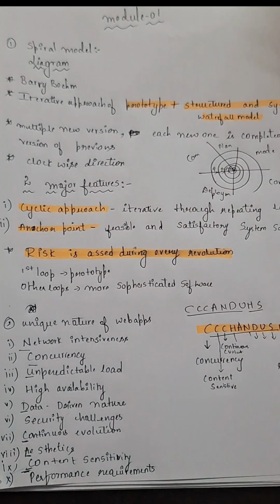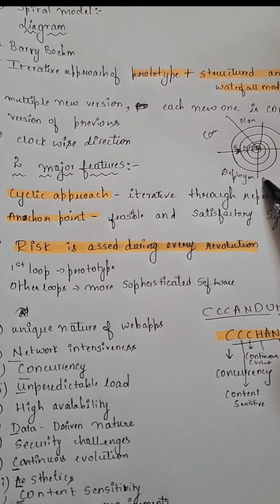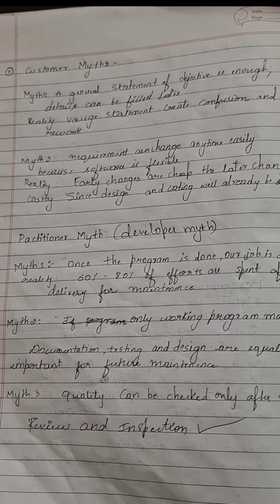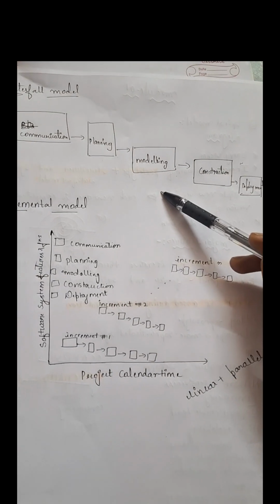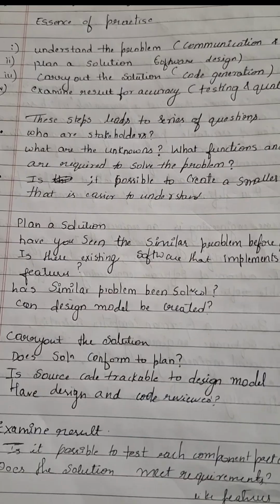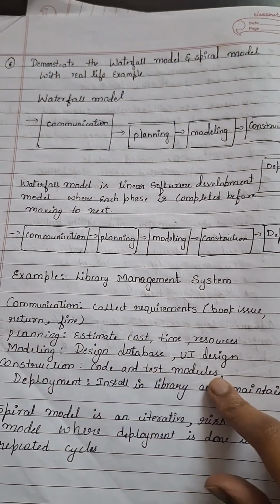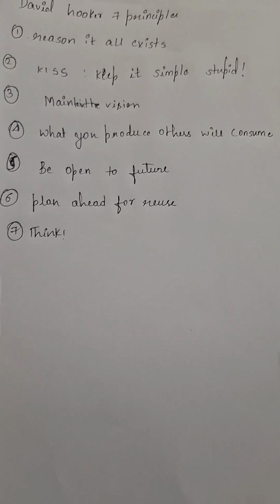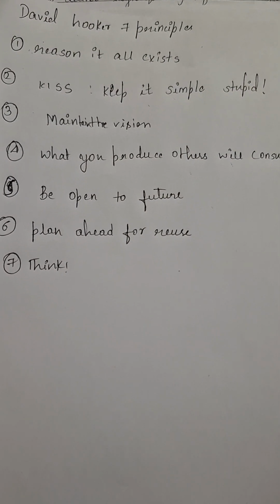Crack SEPM module 1 question and answer with hand written notes.